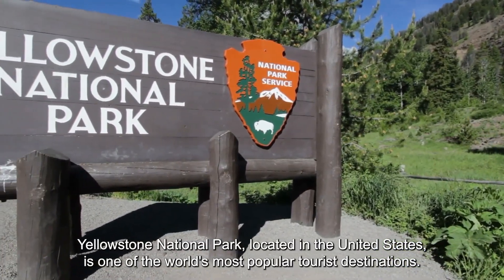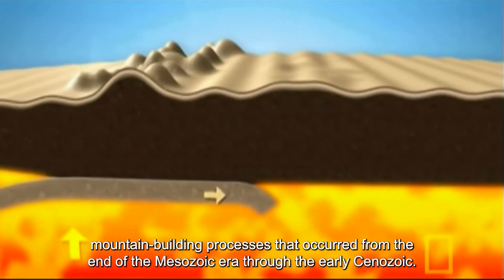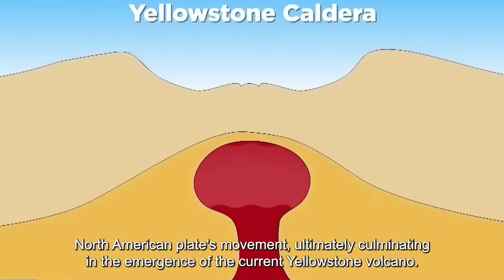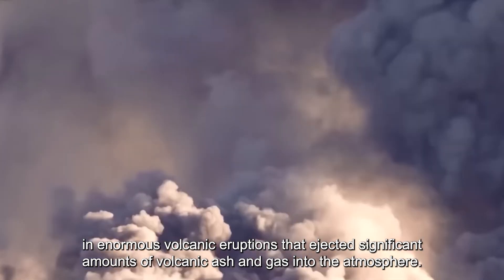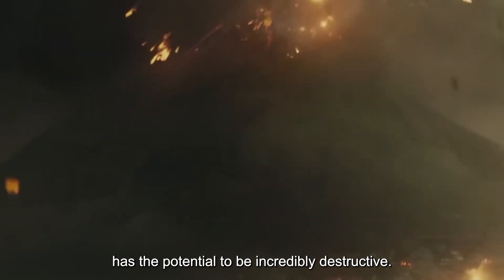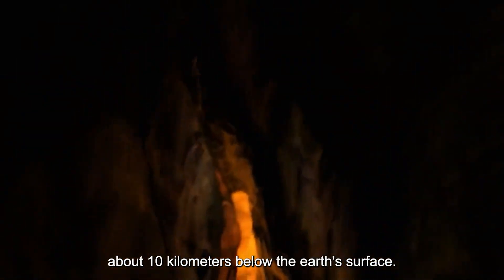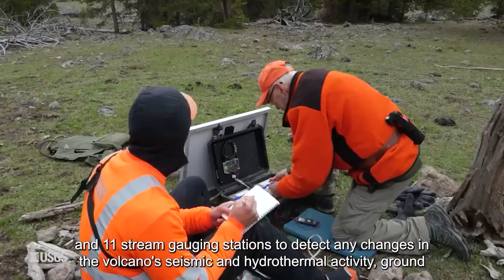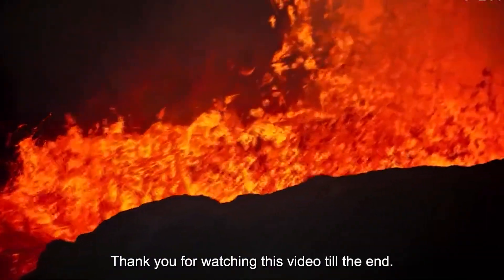New Yellowstone Volcano Eruption Alert!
In this video, we explore the fascinating history of the Yellowstone volcano, from its formation billions of years ago to its present-day behavior. The shallow magma body beneath the surface of the greater Yellowstone area is caused by heat convection in the mantle, which has created two magma chambers near the surface. The heat from the shallowest magma chamber caused an area of the crust above it to expand and rise, resulting in increased earthquake activity along newly formed faults. As the underground magma chamber emptied, the ground above it collapsed and created the first of Yellowstone's three calderas.

The Yellowstone Supervolcano has had three massive volcanic eruptions over the past 2.1 million years, and since then, 80 smaller eruptions have occurred. During and after these explosive eruptions, huge lava flows of viscous rhyolitic lava and less voluminous basalt lava flows partially filled the caldera floor and surrounding terrain. Today, pressure from the shallow magma body has formed two resurgent domes inside the Yellowstone Caldera, which inflate and subside as the volume of magma or hydrothermal fluids changes beneath them.

While the Yellowstone Supervolcano is a breathtaking and awe-inspiring natural wonder, it has the potential to be incredibly destructive. The next eruption, while not imminent, could have severe consequences, including widespread ashfall, debris flows, and a potential "volcanic winter" that could affect the global climate. Scientists continue to closely monitor the Yellowstone area to better understand its behavior and potential for future eruptions. Join us as we dive deep into the complex history of one of the world's most fascinating geological wonders.

Timestamps:
00:00 - Yellowstone Volcano Eruption Alert - System Alerted That The Dome-Shaped Uplift Is Still Increasing
00:44 - The Geological History of Yellowstone
03:06 - Yellowstone: Magma and Hot Spots
06:10 - The Remarkable Ground Deformation of Yellowstone Supervolcano
07:26 - Yellowstone Volcano Monitoring: The Efforts and Challenges

1. The videos have no negative impact on the original works.
3. The videos are transformative in nature.
4. We use only the audio component and tiny pieces of video footage, only if it's necessary.
5. Videos are meant purely to bring information, education, inspiration, motivation, and entertainment purpose only.